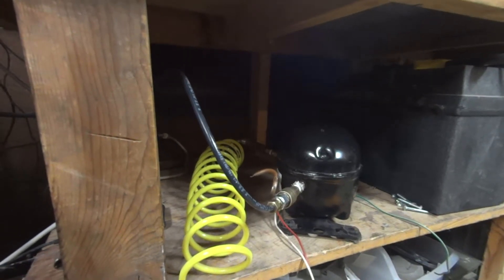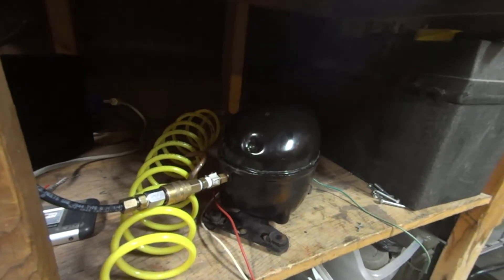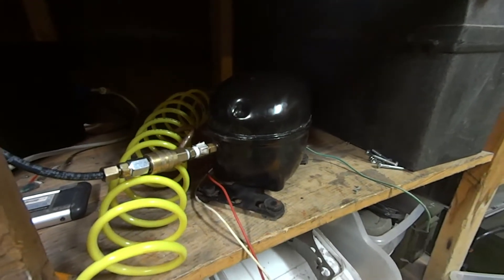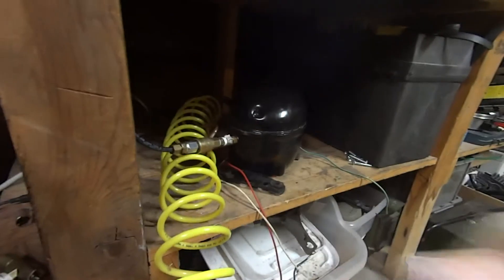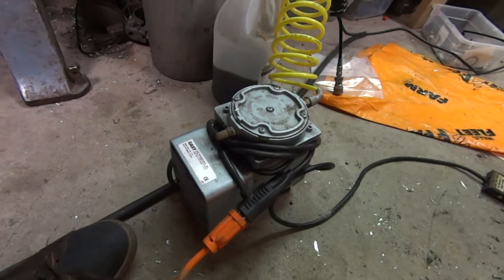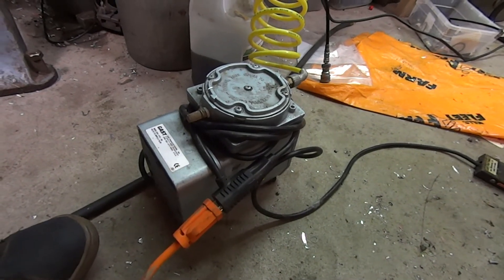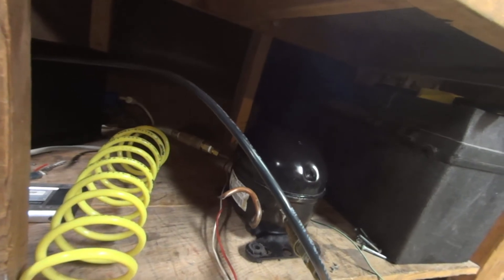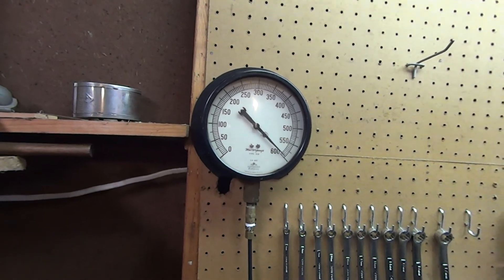DIY Dual Stage / Pre Charged Air Compressor 600 psi + How To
Real crappy video of my newest dual stage compressor setup.  I didn't explain it in the video, but the input and the output on the fridge comrpessor are quick disconnect so that it can be easily replaced if it fails, or can be disconnected and brought with me and used at 350psi where ever i am